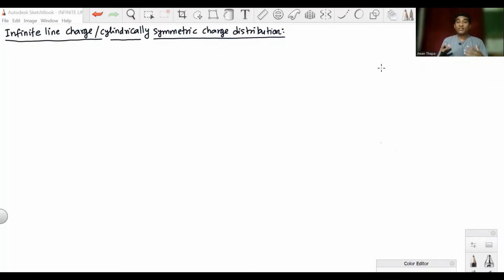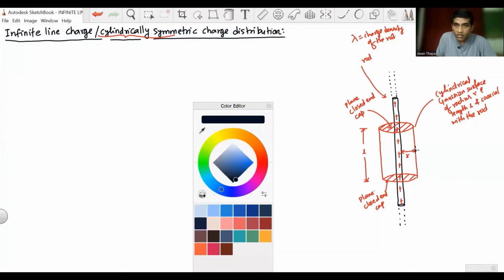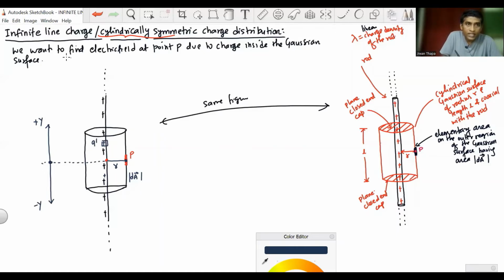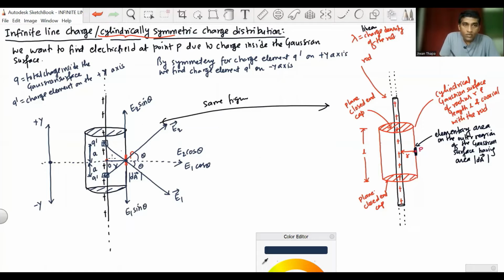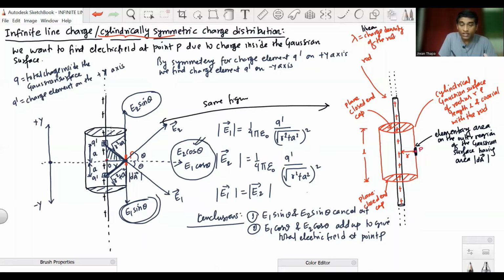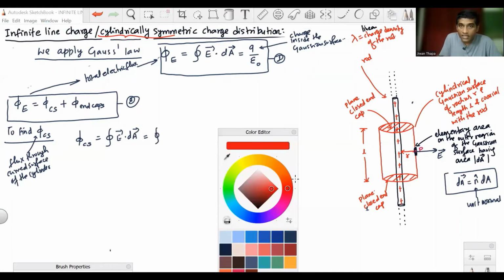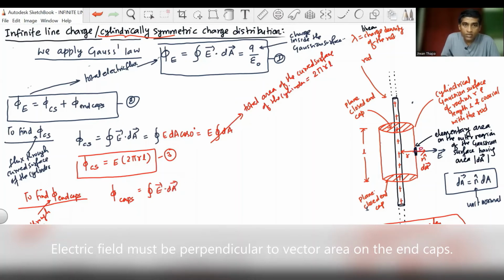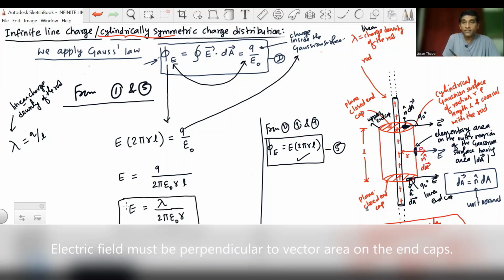Electric Field due to Infinite Line Charge | Application of Gauss' Law || JIWAN THAPA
Applying Gauss' Law to Symmetric Charge distribution - Electric field due to infinite line charge or cylindrically symmetric charge distribution has been derived.